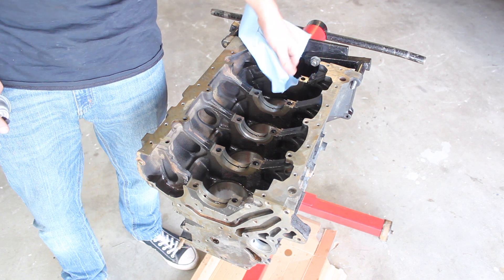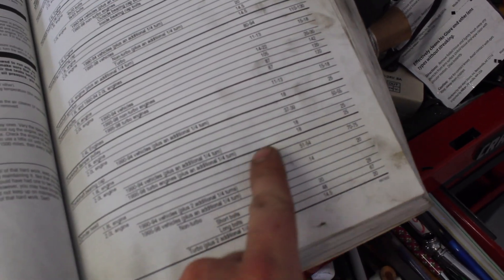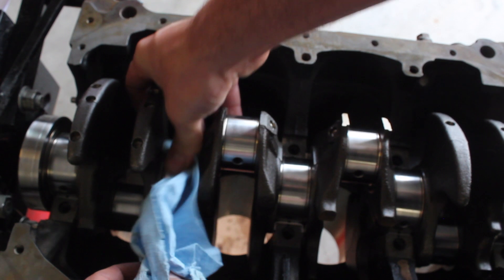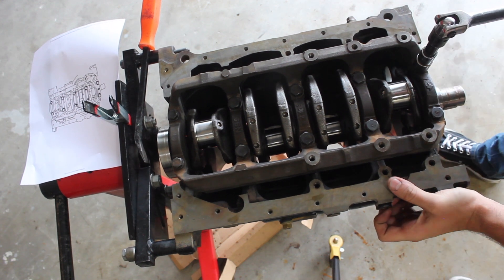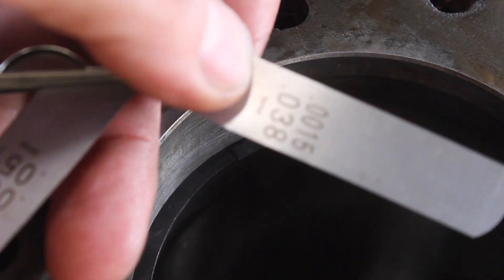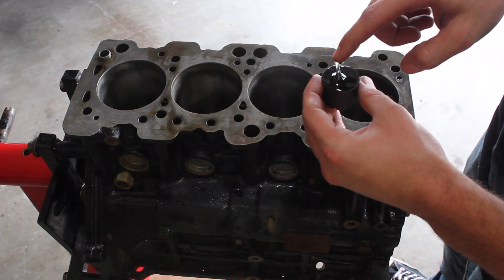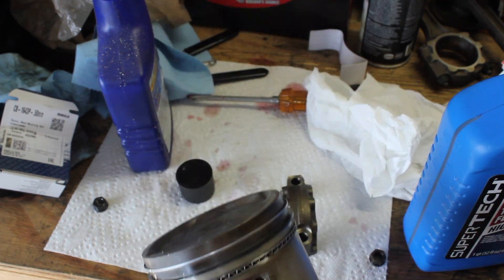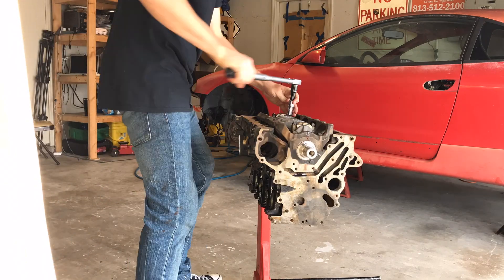4G63T Engine Block assembly :Mitzi Engine Check Episode 6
This is my 1997 Mitsubishi Eclipse GST Build. I am going to check the clearances then install the crank and pistons.

1997 Mitsubishi Eclipse GST
2.0l 4cylinder 4G63 turbo
5 speed FWD manual
199,900 miles

My Camera Gear Used
Canon T2i
Rode VideoMicro Mic
Fancierstudio Tripod
Fluorescent Lighting